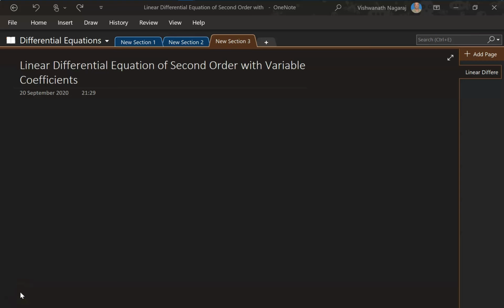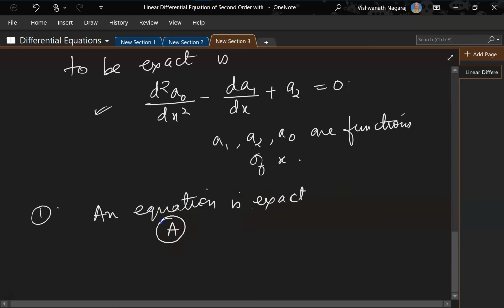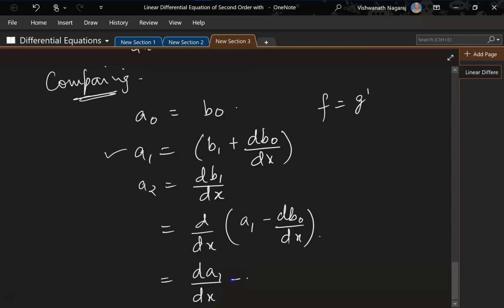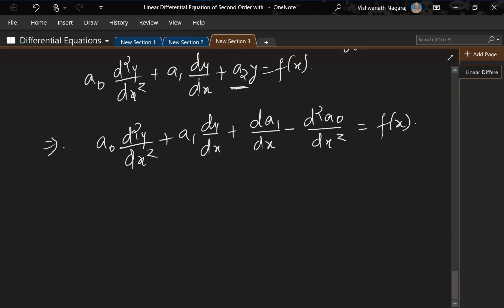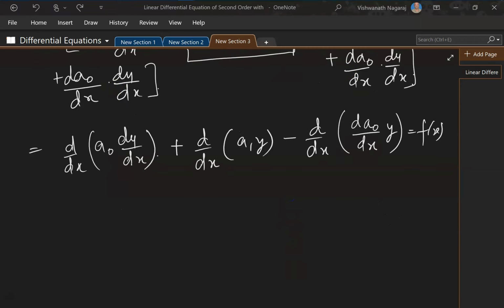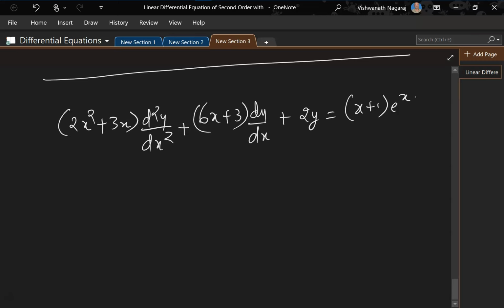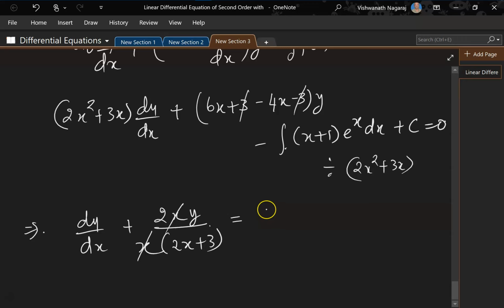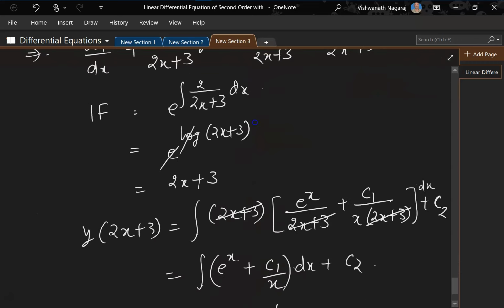037 - LDE of SO with VC - Exact Equation OR First Integral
Solving Linear differential equations of second order with variable coefficients by using the method of First Integral or Exact Equation.